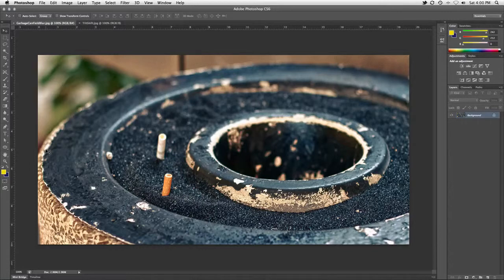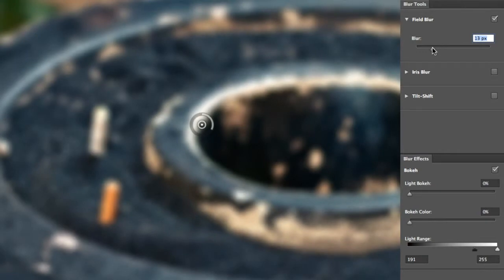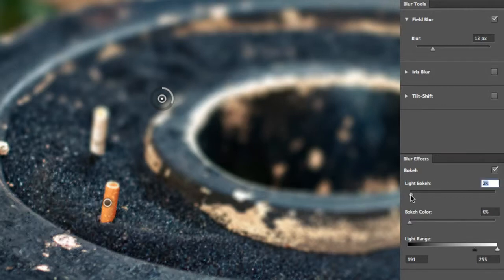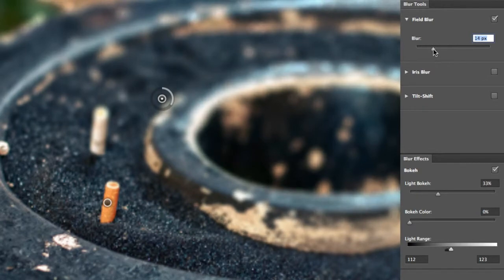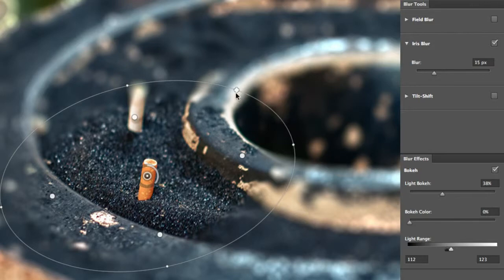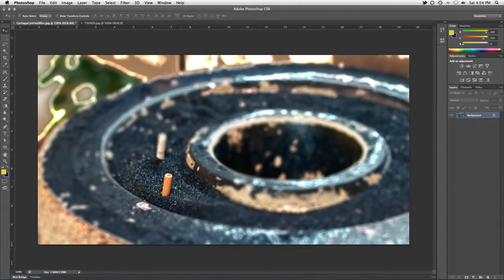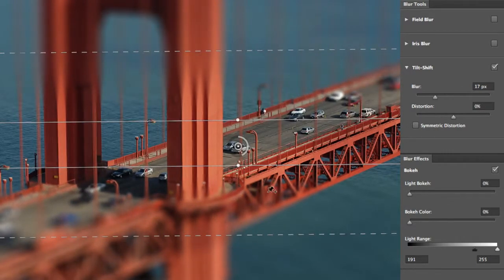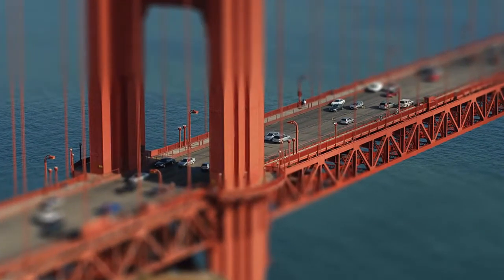Photoshop CS6 Blur Gallery with focus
designe.adobe photoshop ,how to focus in a picture